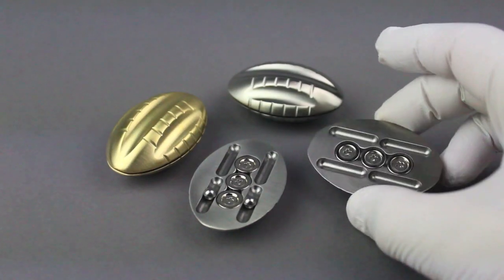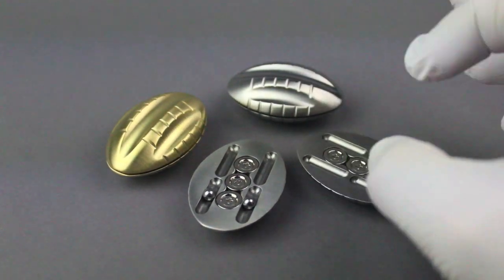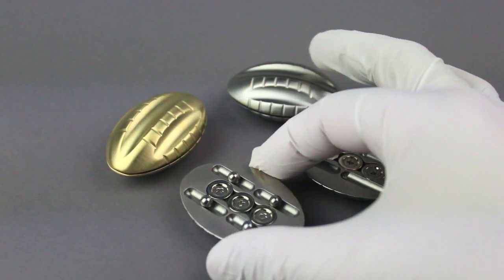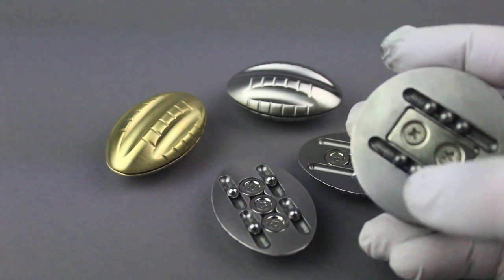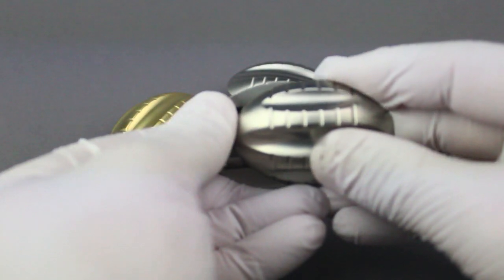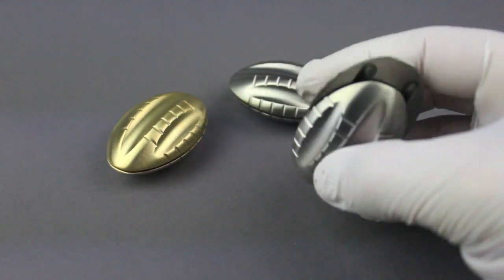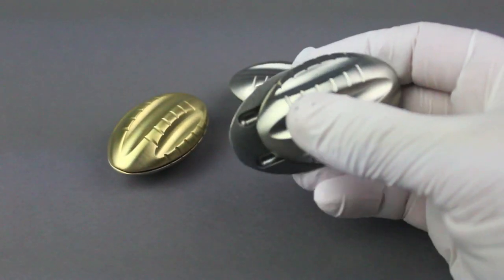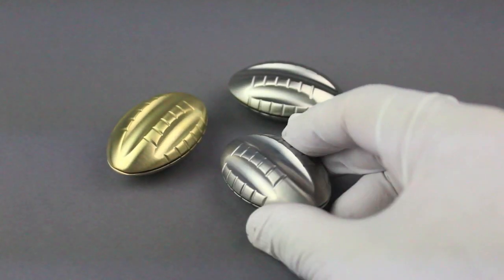MG-1 Kinetic Sculpture walk through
explaining the simple mechanism underlying the MG-1